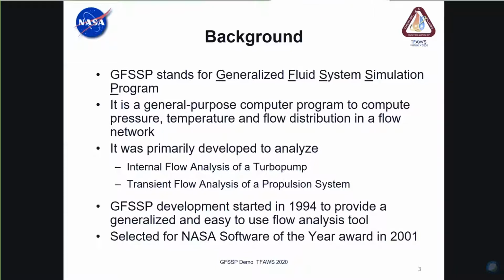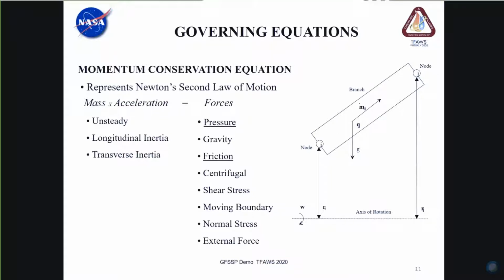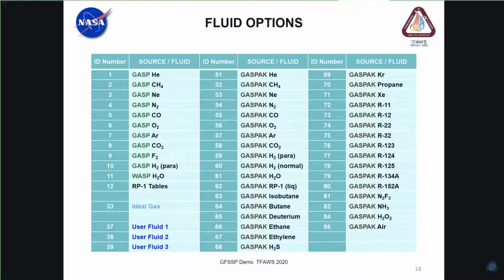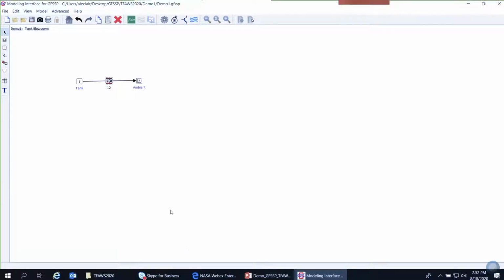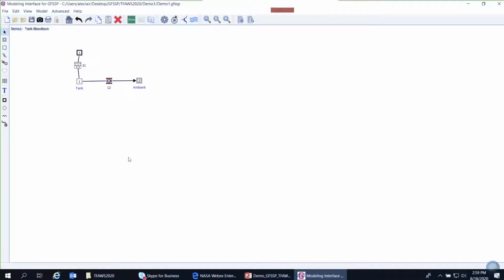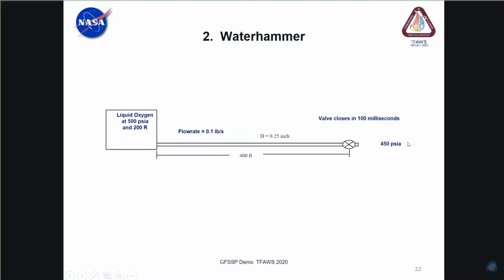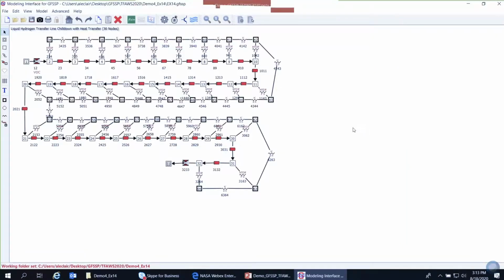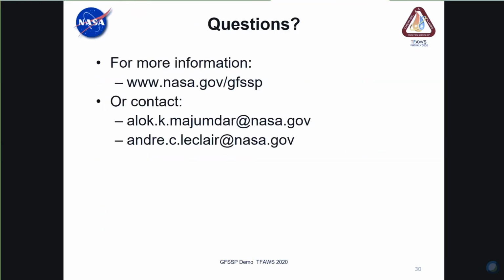TFAWS2020 Room 3 Aug 18 3 Vendor GFSSP